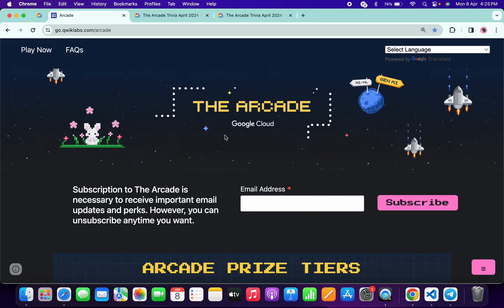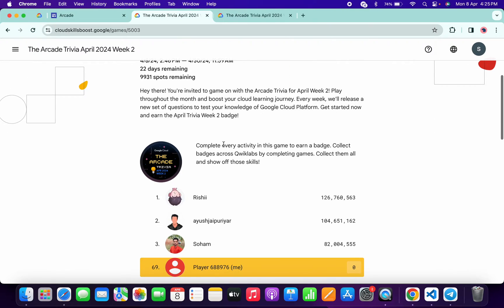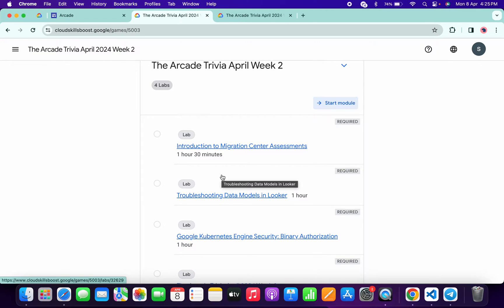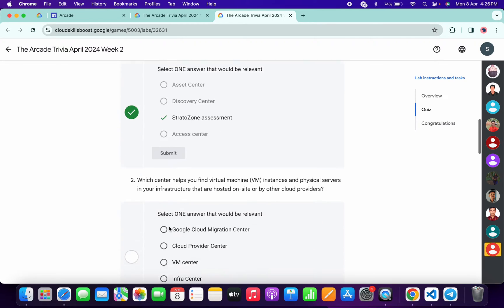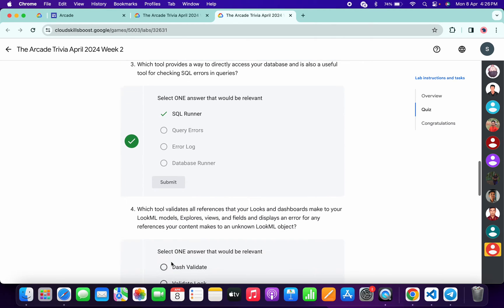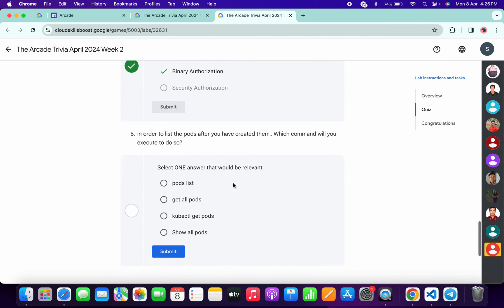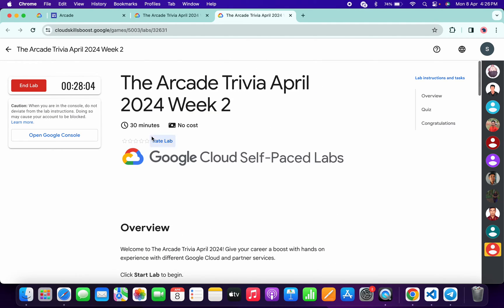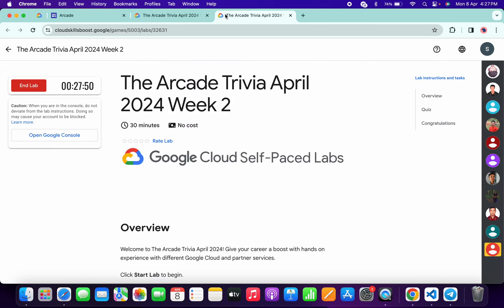[WEEK 2] The Arcade Trivia April 2024| @quick_lab